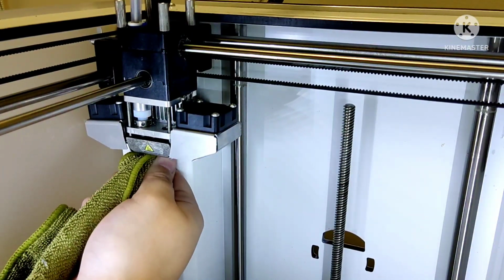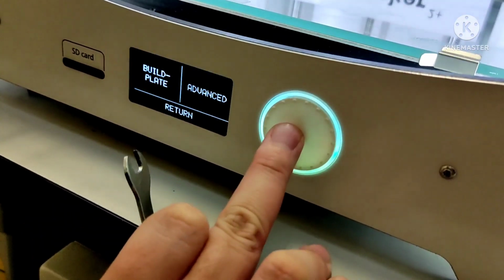Changing Nozzle of 3D Ultimaker Printer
This video will teach you how to change the nozzle on the Ultimaker S2 3D printer.